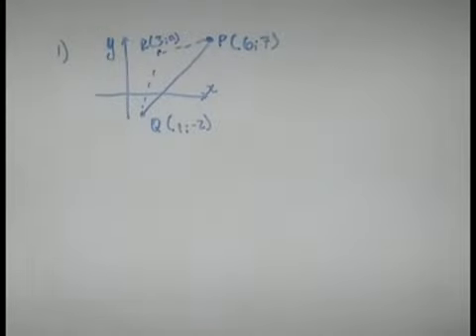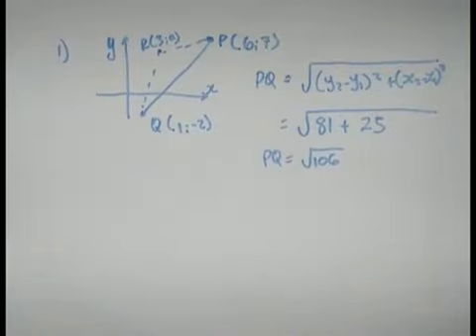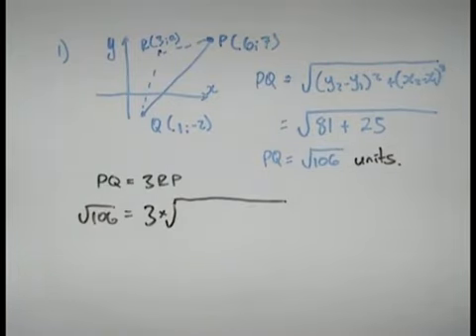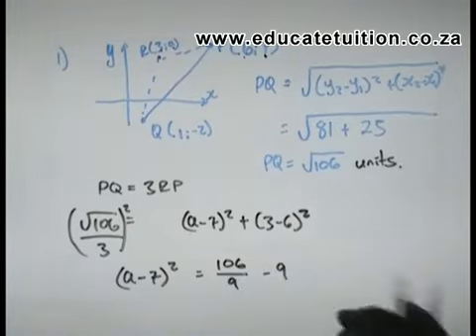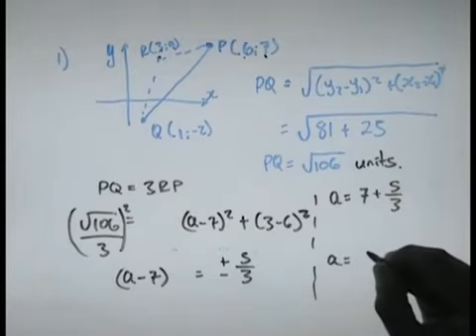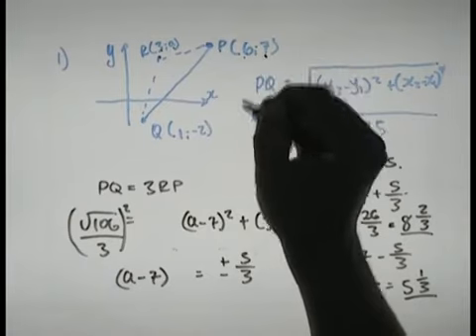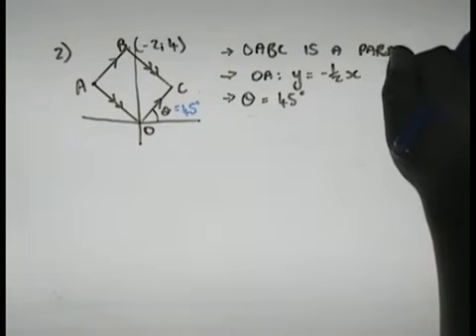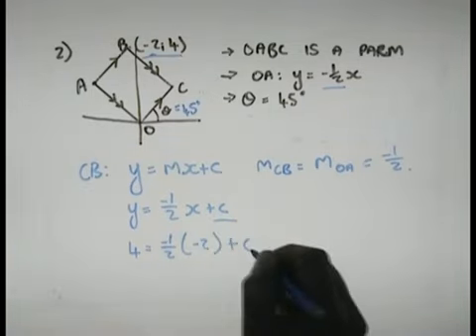a 4 1 PC